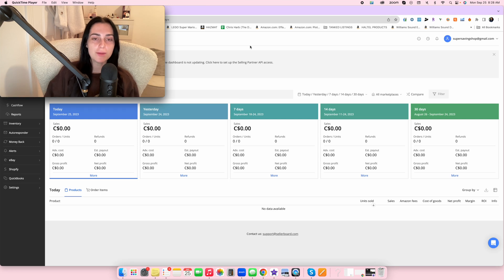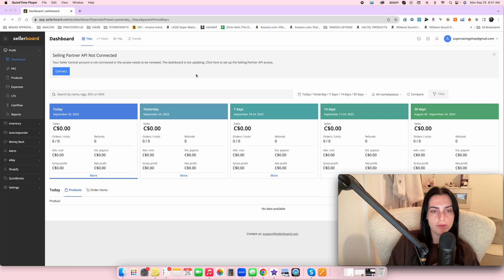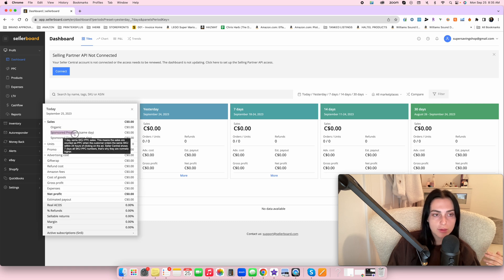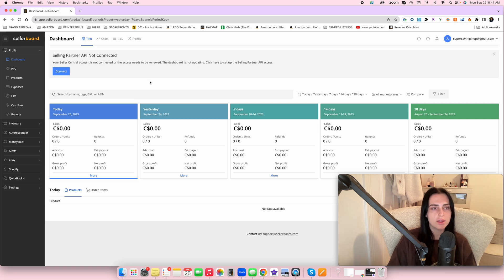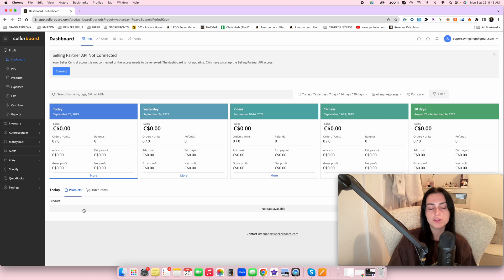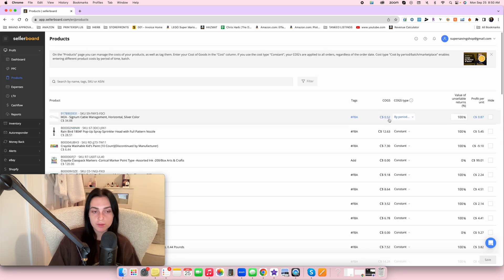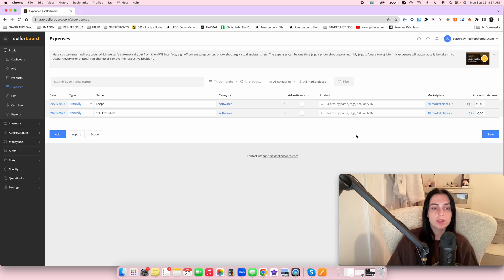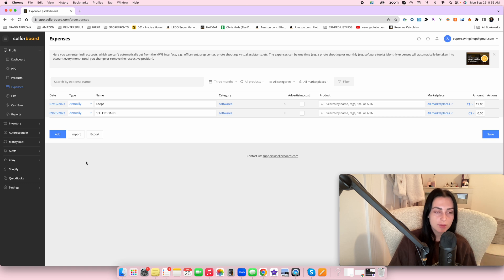Sellerboard Tutorial - Profit Analysis, Track Expenses & Restock Inventory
Hey guys, in this video, I share with you all of the features that I use on Sellerboard. This software will help you understand where your business stands financially & help you maintain your inventory levels and much more.

0:00 Intro

If you want to know more about Online Arbitrage, download my FREE beginners guide to Online Arbitrage:

Get FREE money:

Sign up for KOHO credit card (we both get $20):
or use this code on sign-up: 7P3YQY81